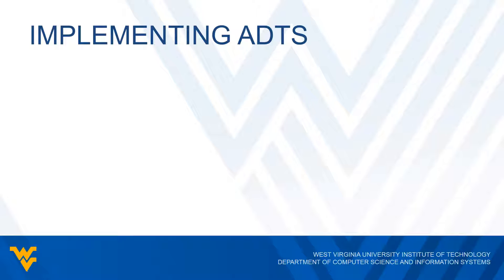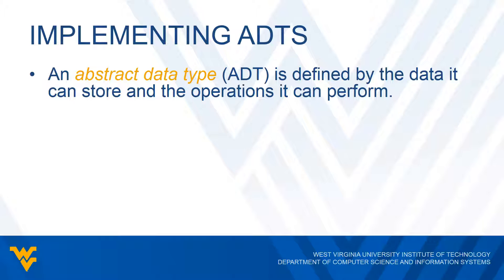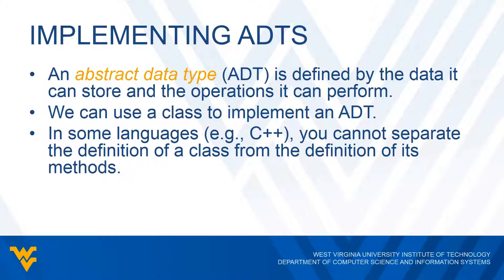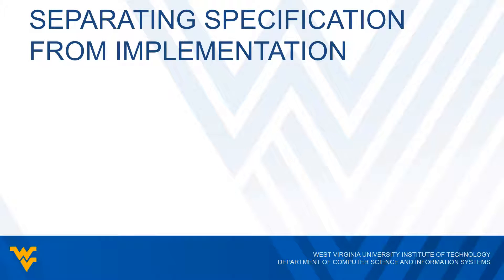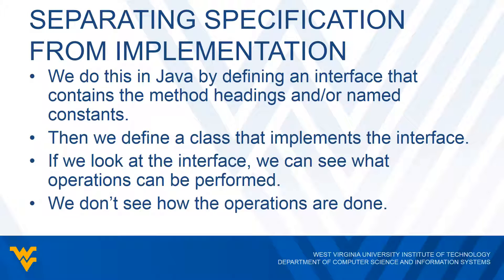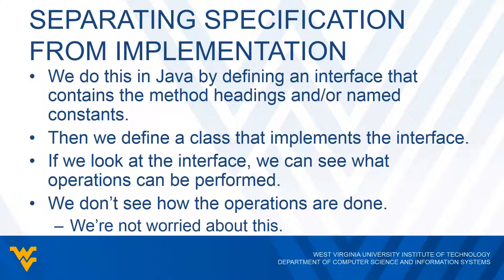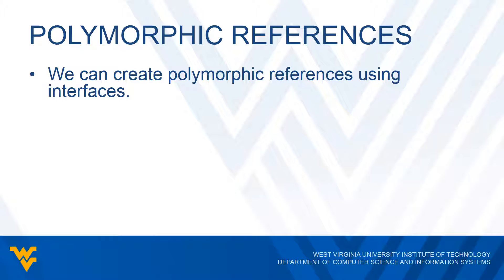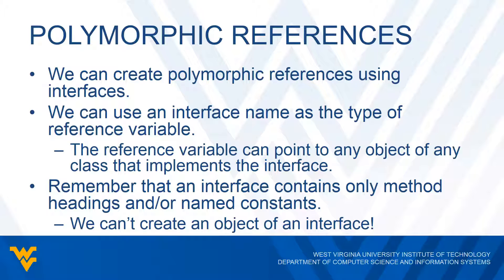CS 122, Lecture 6c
Lecture 6c